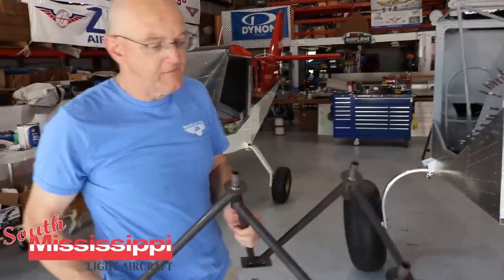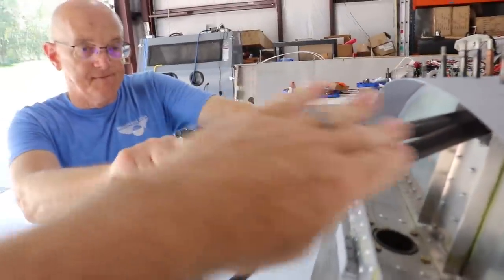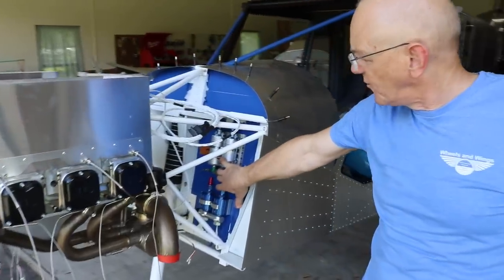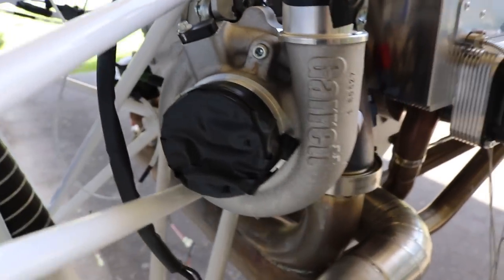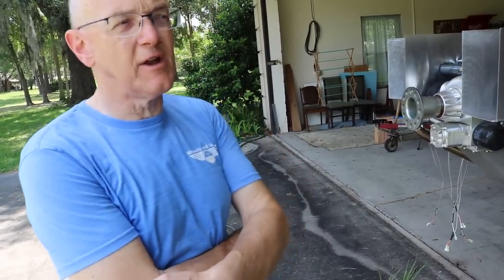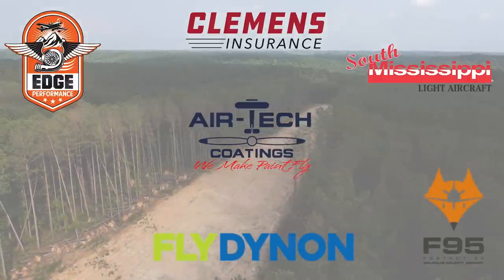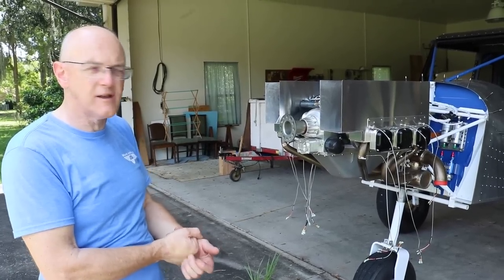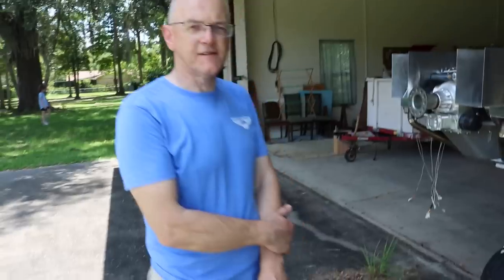Engine Update! 220HP 6cyl 520T Turbo UL Power Aircraft Engine